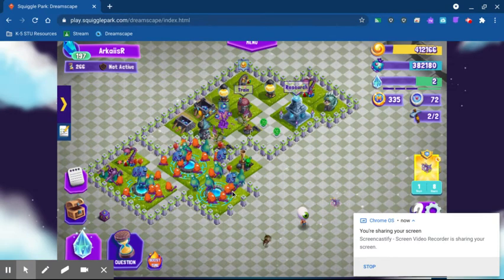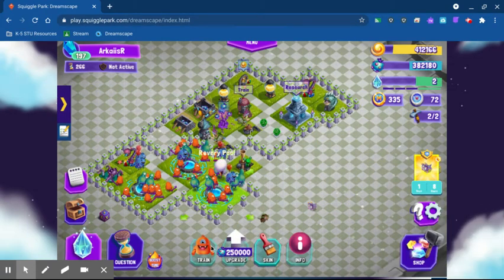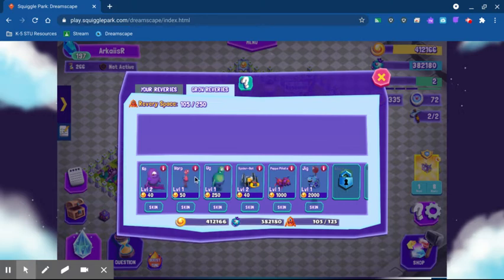Dreamscape Tutorial #1: How To Grow A Revery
A tutorial on how to grow a revery on Dreamscape.